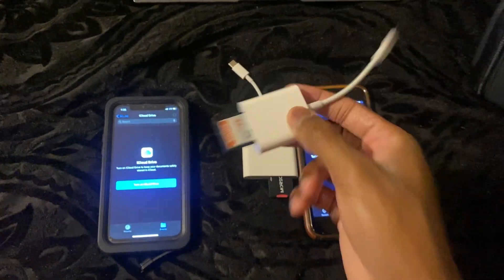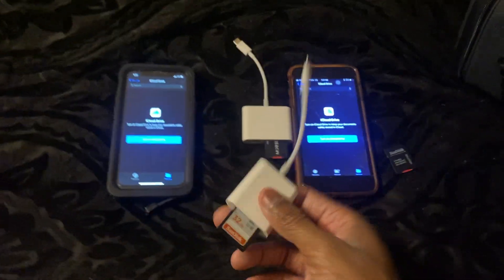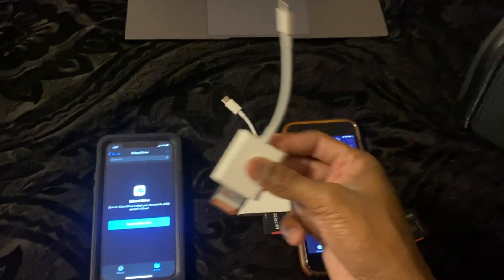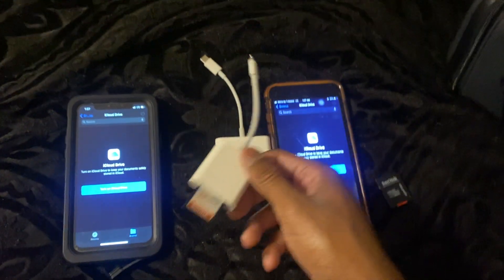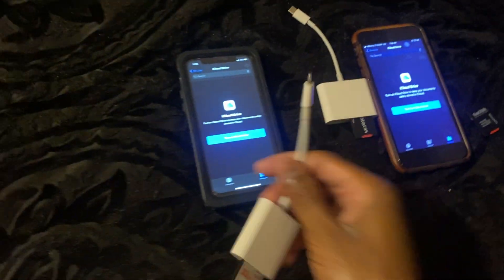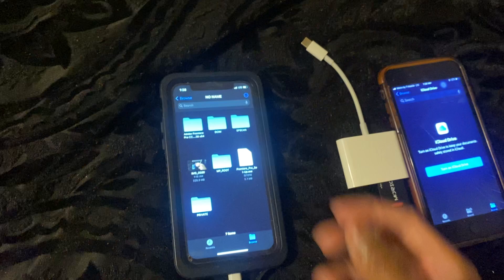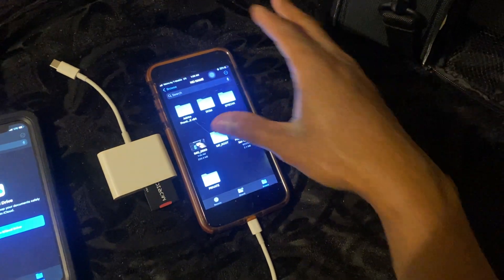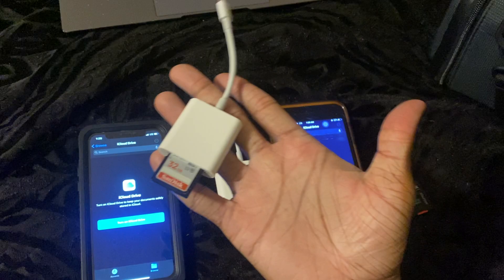How to Use SD Card Reader on Your iPhone and Why yours might not work!